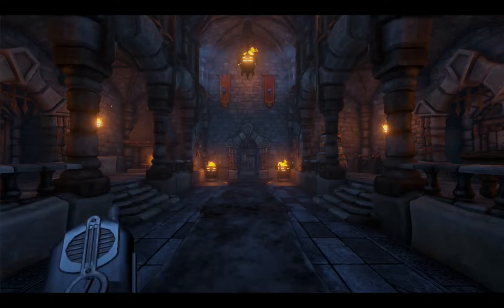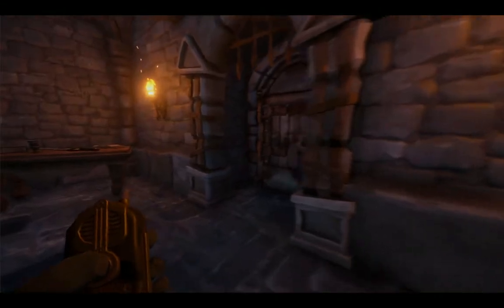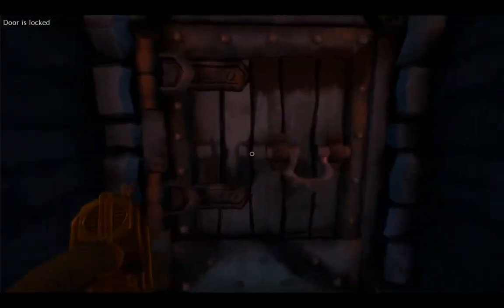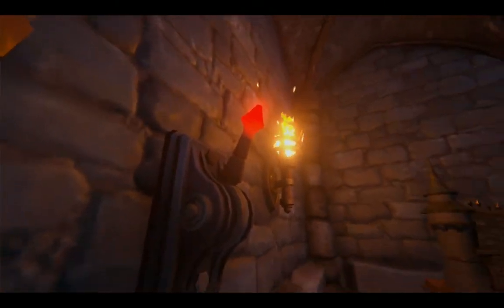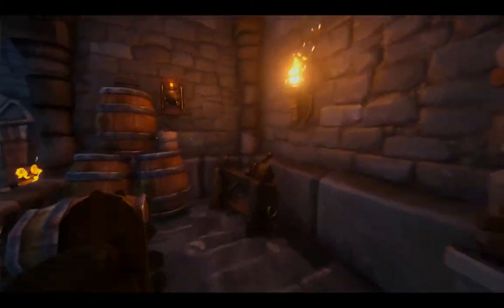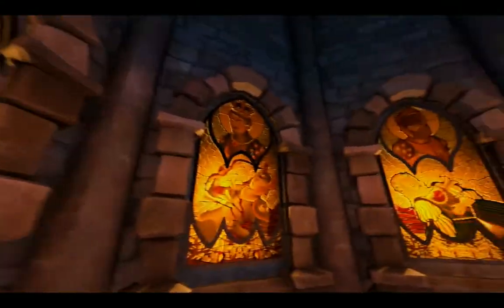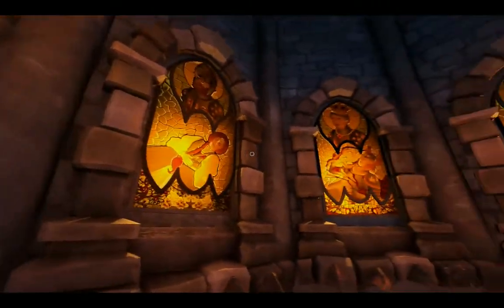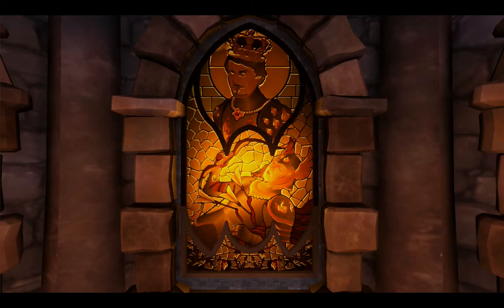We Were Here Too Ep3 - Who edits???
This is an almost unedited video just because I'm lazy. But enjoy